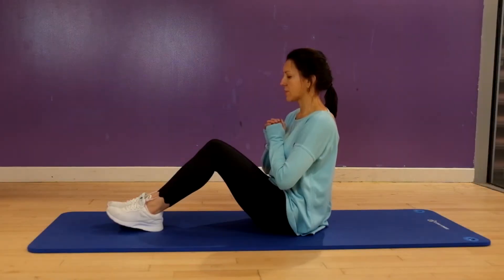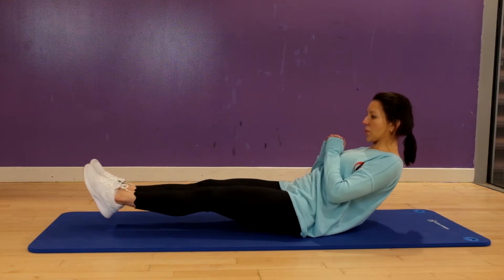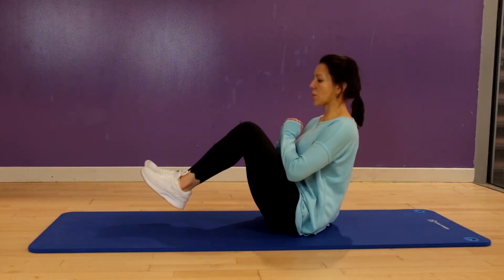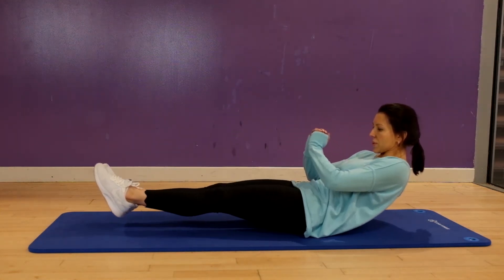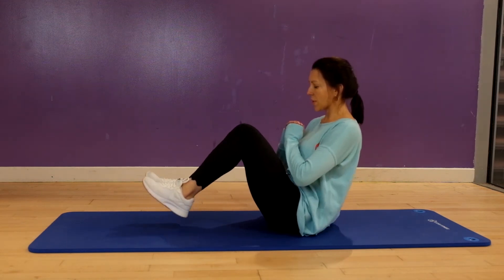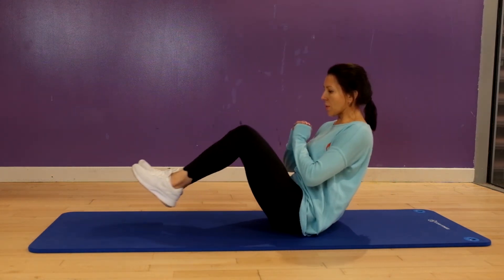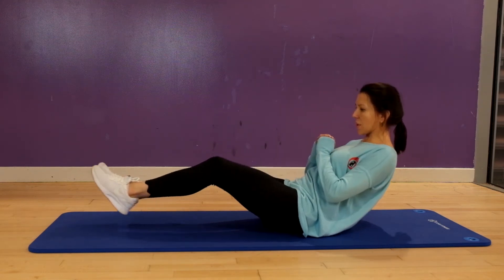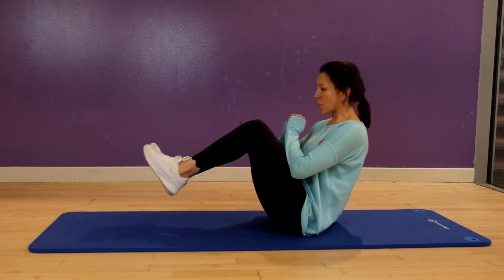High Boat Low Boat